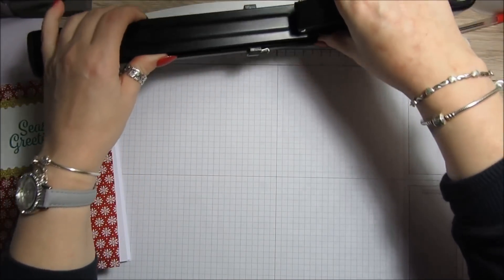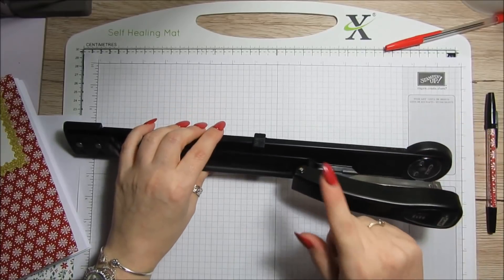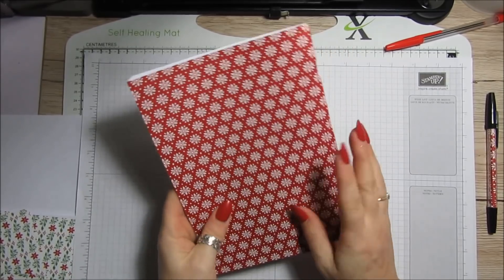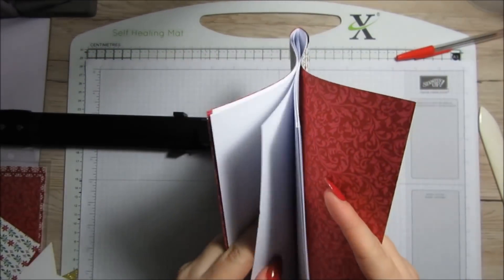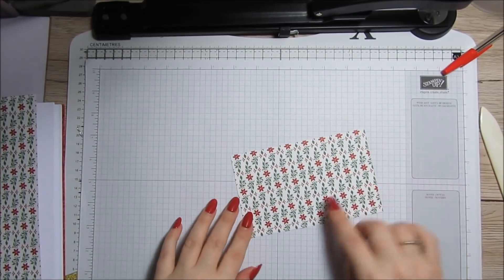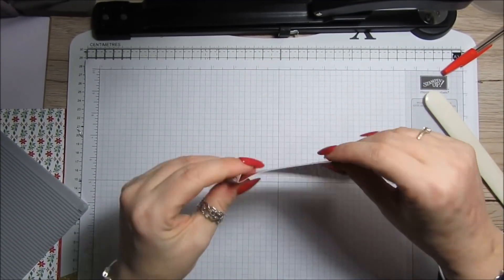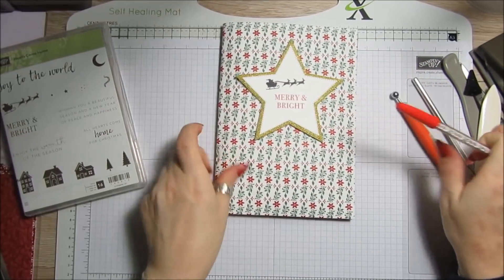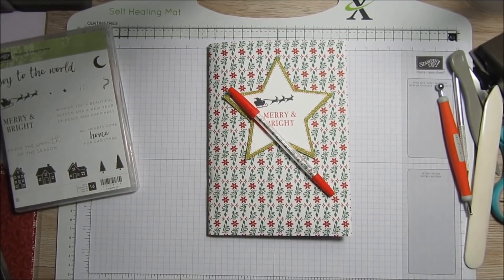Easy Handmade Notebook & Matching Pen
In this video i show you how to create a very simple notebook and also a matching pen. These would make fantastic Teacher gifts for Christmas and also would be great to make and sell at Craft Fairs.

I CASED this project from the lovely Danielle Rose, you can find the link to Danielle's tutorial here:

Here is the link to the LONG ARM STAPLER

dbwsdemoid=5019451